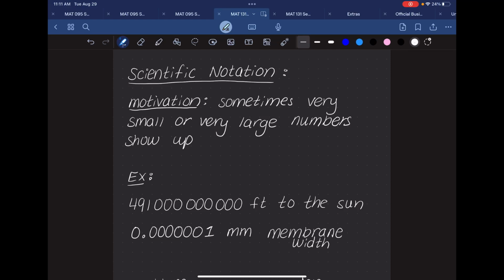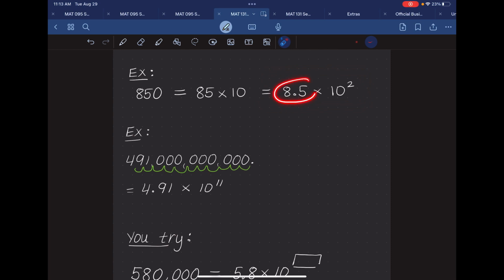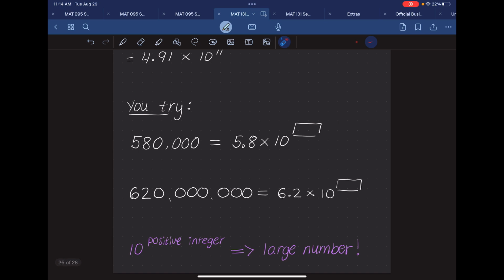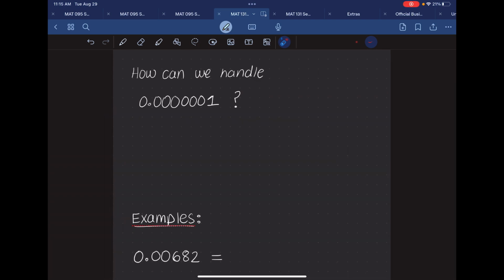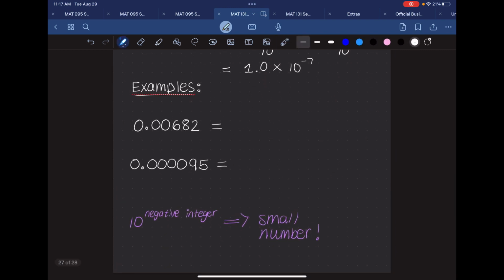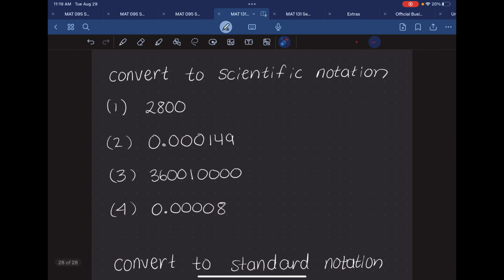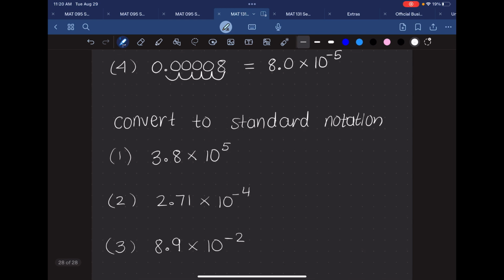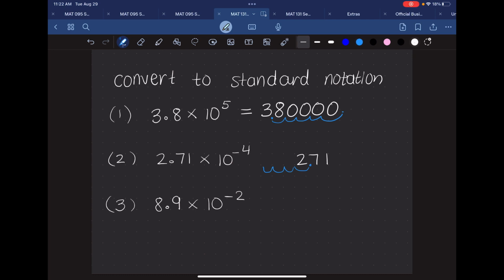Scientific Notation - Part 1